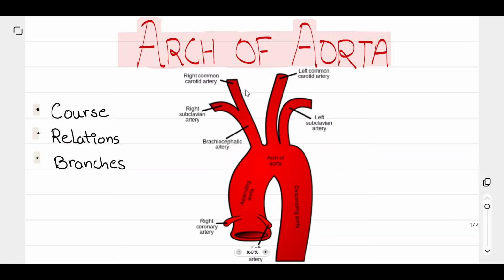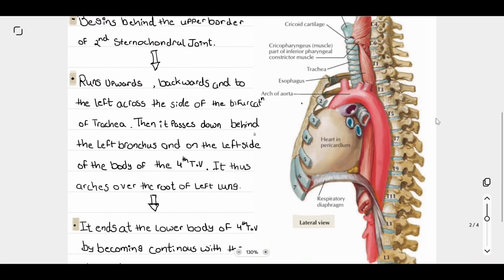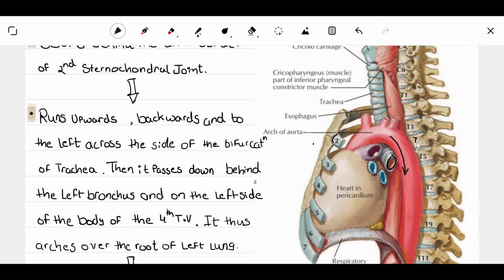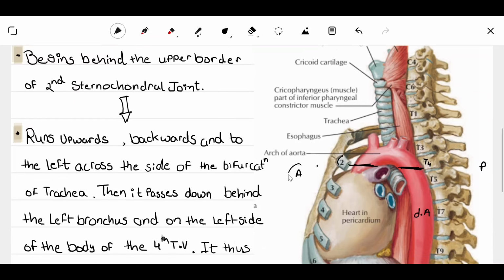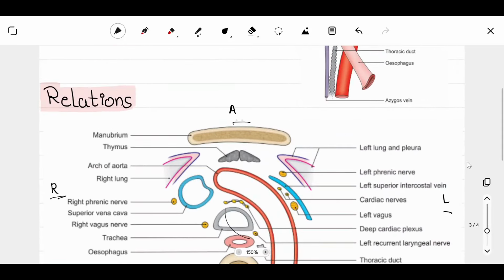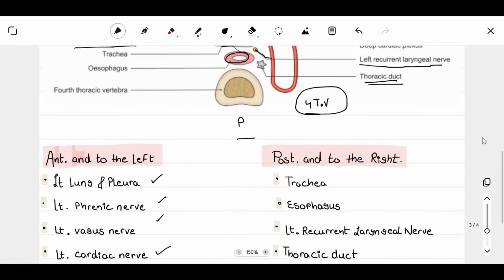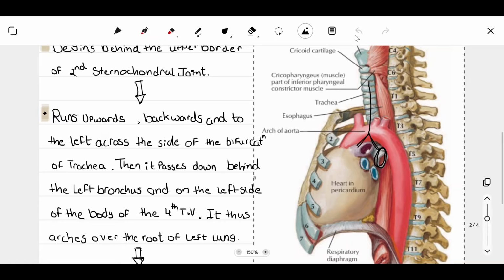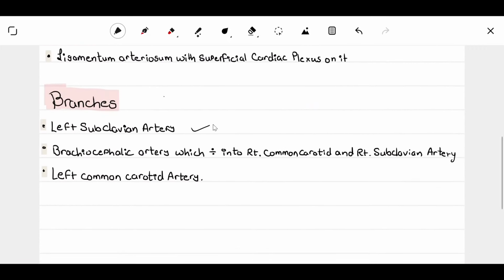Mbbs Arch of Aorta Thorax Simplified English BDC Anatomy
video summary

The article discusses the arch of the aorta, which connects the ascending and descending aorta. It begins at the  second sternal costal joint, running backward and to the left, arching over the left bronchus and ending at the lower body of the fourth thoracic vertebra, where it transitions into the descending aorta. The arch is located in the superior mediastinum and its anatomy is detailed with diagrams illustrating its course and relations. The relationships include the left lung, phrenic nerve, and thymus anteriorly, while posterior relations involve the esophagus and trachea. Superiorly, the arch gives rise to critical arteries such as the left subclavian artery and left common carotid artery. Inferior relations include the bifurcation of the pulmonary trunk and ligamentum arteriosum. This remnant of the ductus arteriosus connects the pulmonary artery to the aorta in early life but closes after birth. The article emphasizes the importance of memorizing the diagrams for a clear understanding of the arch's course and anatomical relationships, concluding with a note on the branches associated with the arch.